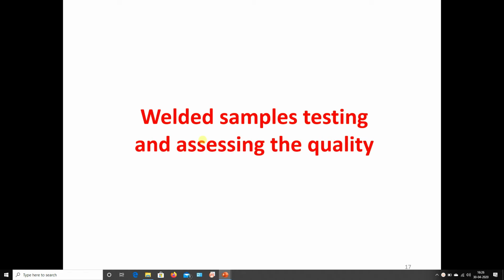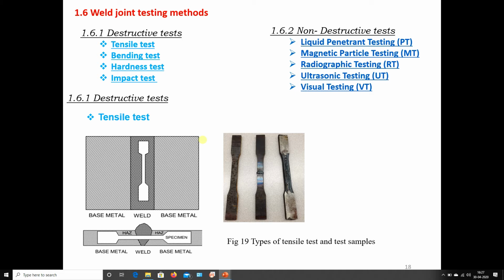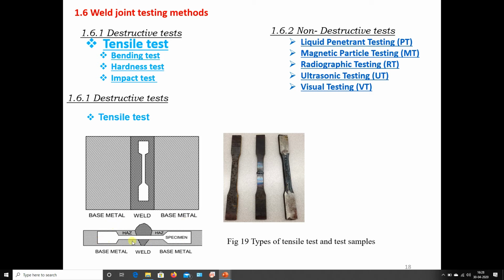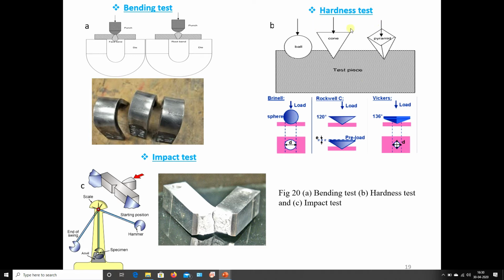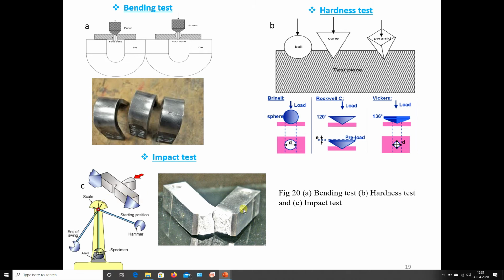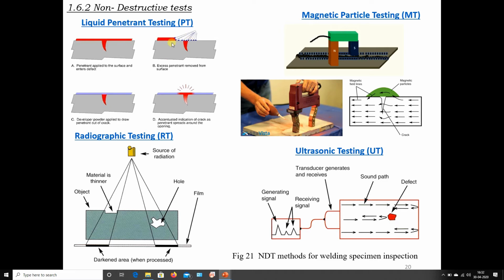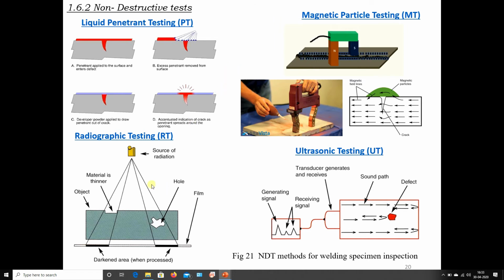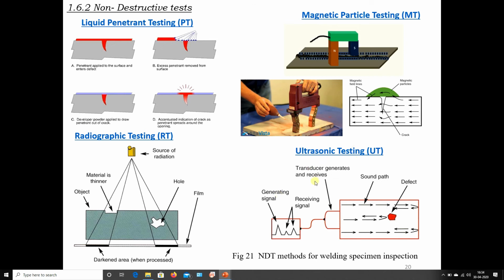FMC NDT ENGLISH COMMON TO ALL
THIS CLIP CONTAIN THE NDT AND DT TEST FOR WELDED SAMPLES. MY SELF AND SOME SENIOR FACULTIES FROM VARIOUS INSTITUTE ARE WORKED TOGETHER FOR OUR STUDENTS.  SINCE THE LECTURES ARE OCCUPIED MORE SPACE WE HAVE FOUND THAT "YOUTUBE " WILL BE THE OPEN SPACE FOR ALL THE STUDENTS. SINCE WE ARE IN LOCKDOWN WE HAVE NO CHOICE. IF NIT-PATNA GIVING ANY GUIDELINES WE WILL SWITCH OUR NEW PATH TO SHARE THE  INFORMATION TO OUR STUDENTS.  I PERSONALLY THANK THE WEB SOURCES AND OPEN SHOOT COMPANY.